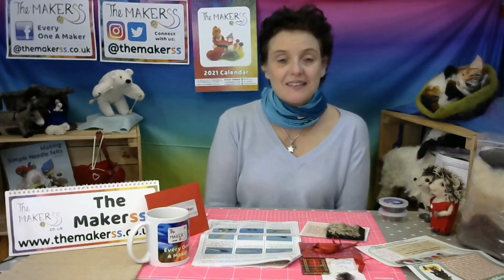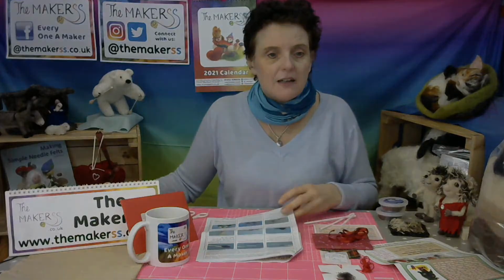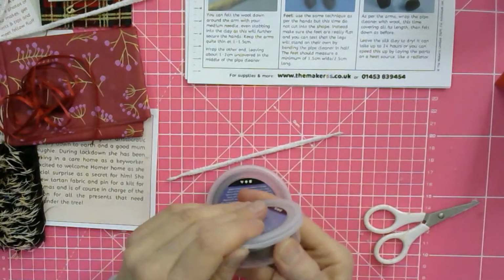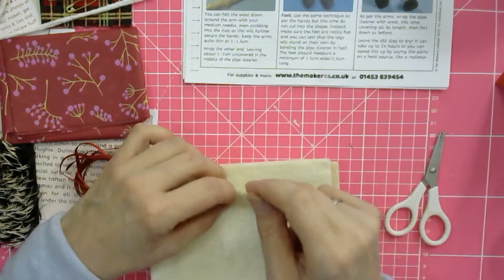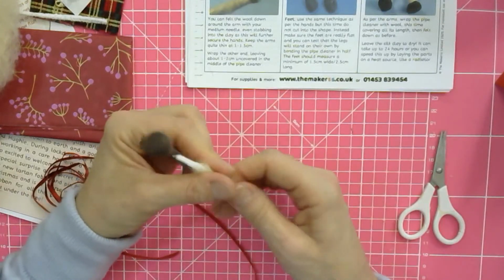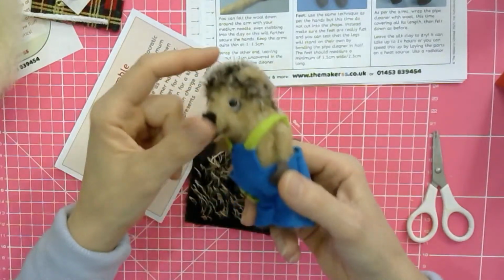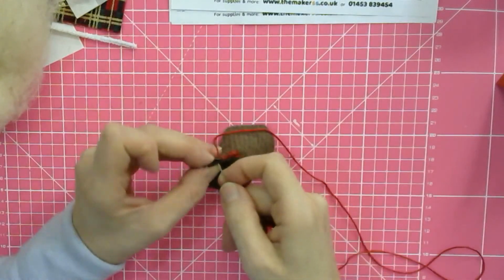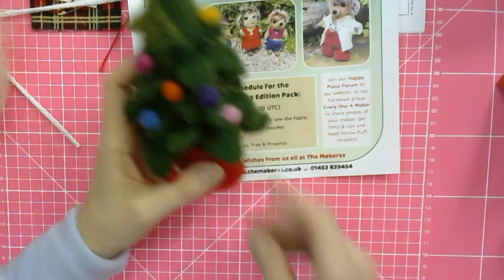McHoggies Advent Needle Felt Series: Make Hands & Feet + sew Hedgehog Fabric - Makerss Make-Along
**   CLICK "SHOW MORE" FOR MATERIALS LIST!   **
Make-Along with the Makerss with this festive felted project!  This series of Live Streams supports the McHoggie Family Christmas Edition Pack which makes four hedgehog characters and contains all the materials to make them.

In Part 1, we will demonstrate how to make the hands and feet from silk clay and how to prepare the Mohair Hedgehog Fabric so it will fit the head of the first McHoggie Family member 'Heather'.

OR

To make the set of arms and legs:
- 2-3g of natural Wool batts in a natural colour such as our Fox Sheep
- 1x extra strong pipe cleaner
- 4-5g silk clay in brown
- 6x6cm piece of large spike hedgehog fabric
- clear drying glue

You will also need: needle and thread, scissors and the hedgehog template